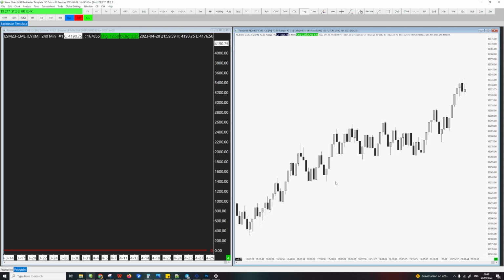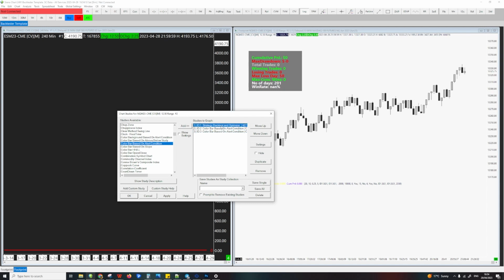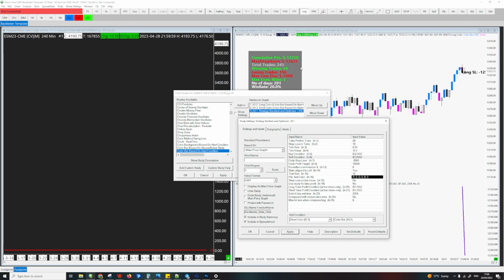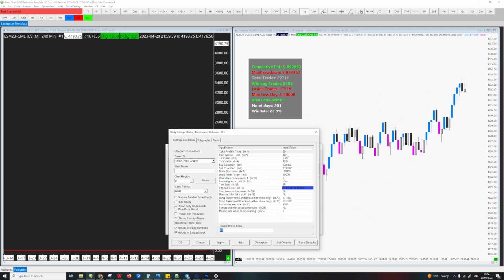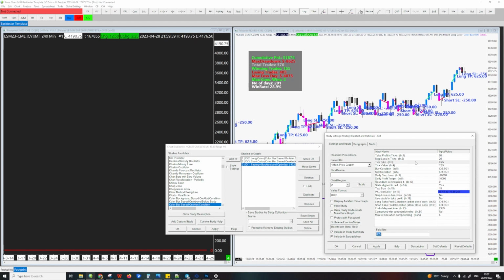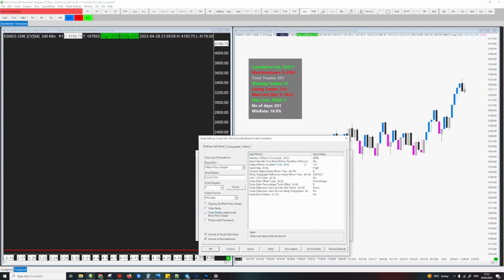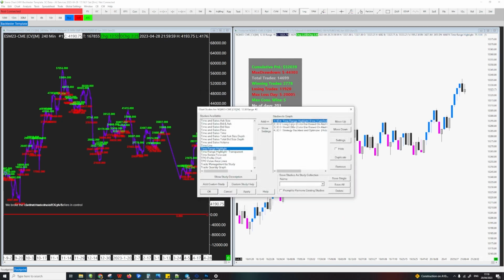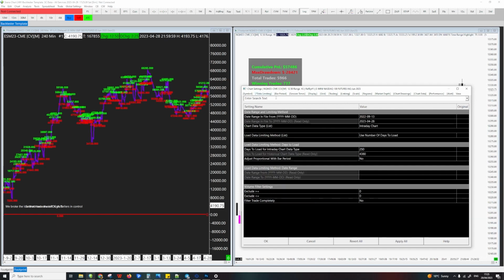Backtester Pro For Sierra Chart - Quick Start Tutorial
Backtester Pro is an instant backtesting and optimization tool for Sierra Chart.

Please read this disclaimer carefully before using the Backtester Pro tool for Sierra Chart.

No Guarantee of Profit or Accuracy: Backtester Pro is a backtesting tool designed to aid users in the evaluation of trading strategies. However, past performance is not indicative of future results, and there is no guarantee that any trading strategy tested with Backtester Pro will be successful or profitable in live market conditions. The backtesting results should not be considered as a guarantee or prediction of future performance.

Use at Your Own Risk: You understand and agree that using Backtester Pro is at your own risk. It is your responsibility to ensure the accuracy of the backtesting results and to verify the functionality of any trading strategy before deploying it in a live market environment. We are not responsible for any financial loss or damages you may incur as a result of using Backtester Pro.

Forward Testing and Demo Accounts: We strongly recommend that you forward test any trading strategy developed or optimized using Backtester Pro. Forward testing involves applying the trading strategy to real-time market data in a simulated or demo account. This will help you to better understand the strategy's performance under current market conditions and identify any potential issues before deploying it in a live trading environment.

No Substitute for Professional Advice: The information provided by Backtester Pro is for educational and informational purposes only and should not be construed as professional trading or investment advice. You should consult with a qualified financial professional before making any trading or investment decisions based on the results of your backtesting or the use of Backtester Pro.